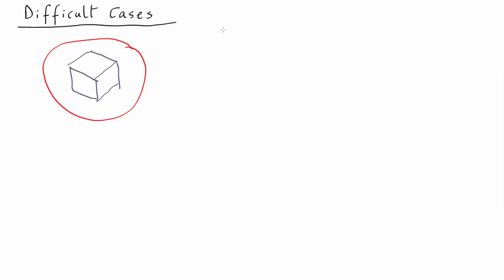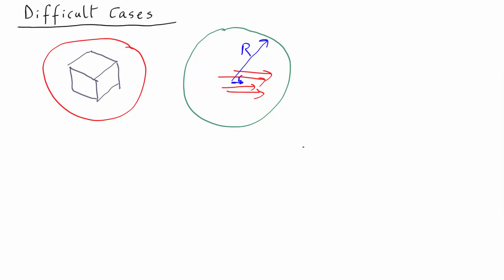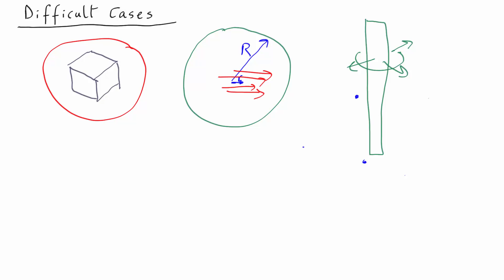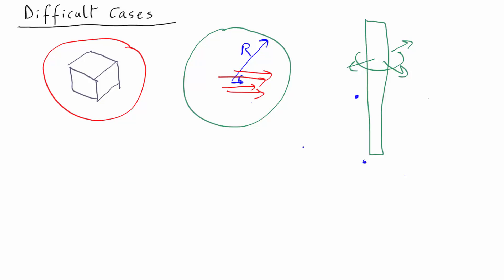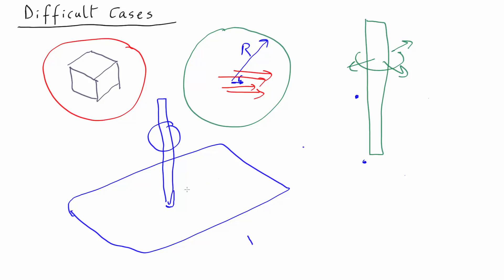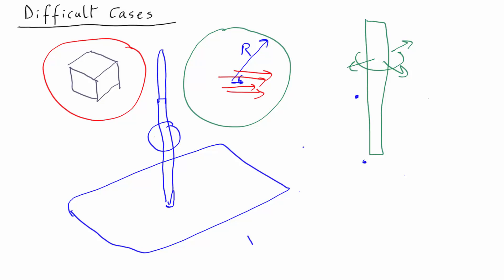P2 V3.4 Applicability of Gauss's law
When you can and cannot use Gauss's law